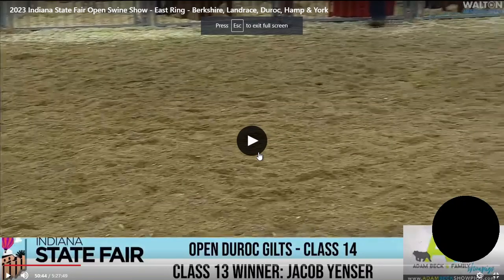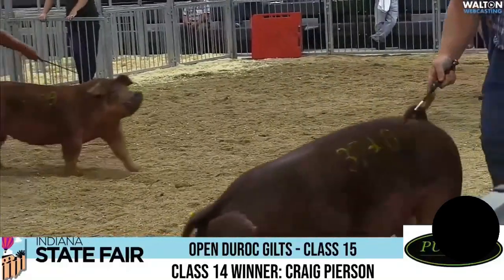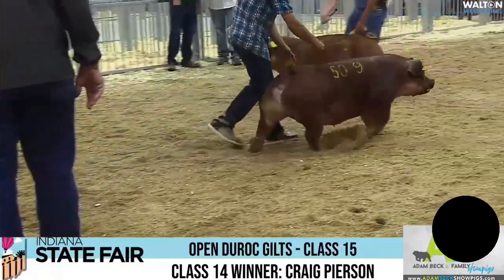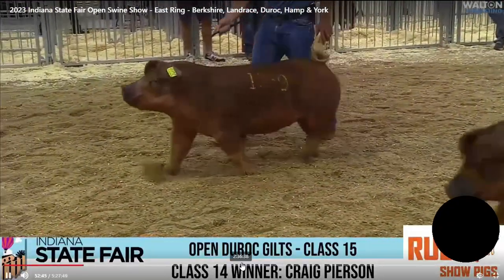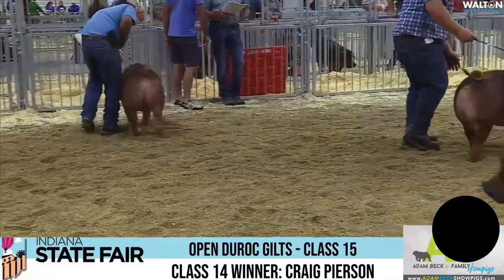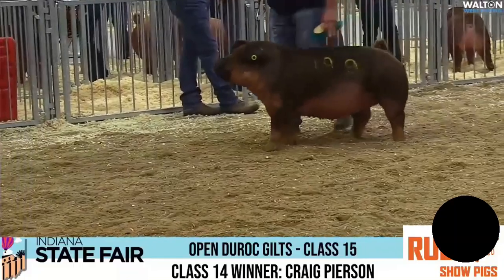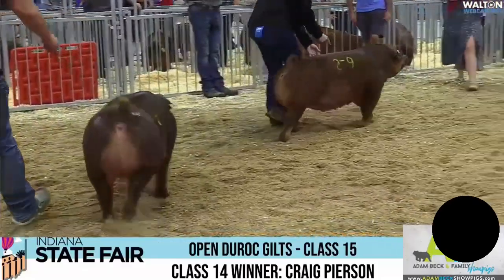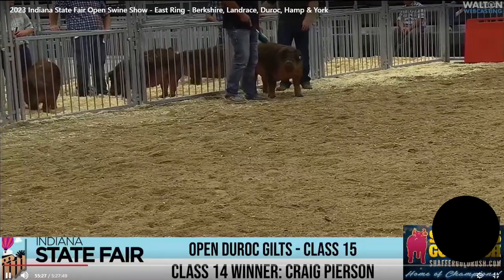ISF Open Show 7/28/2023 - Class15 - No Beck Comments